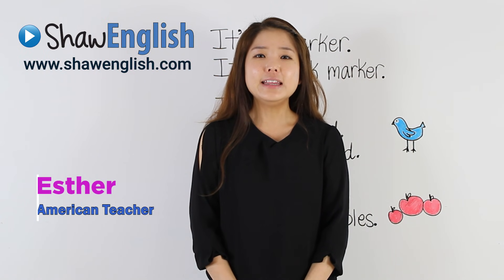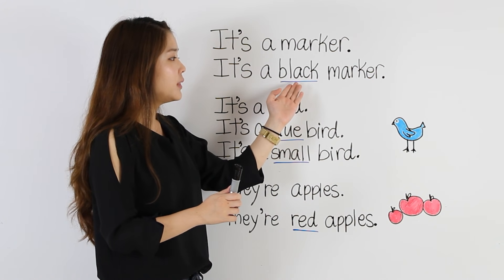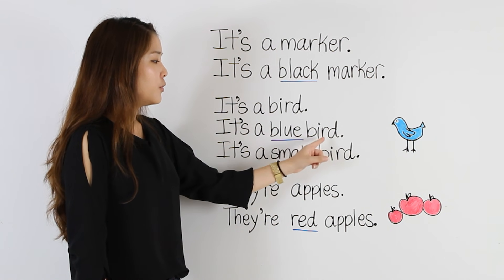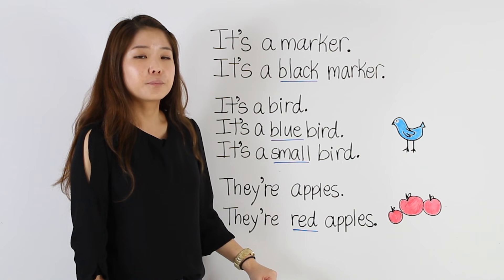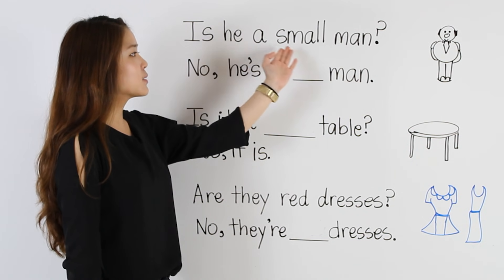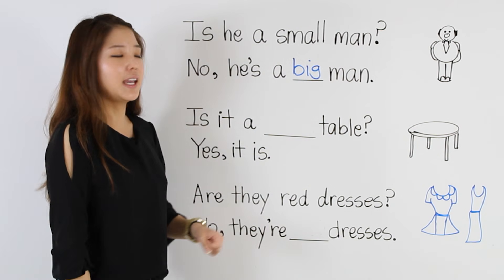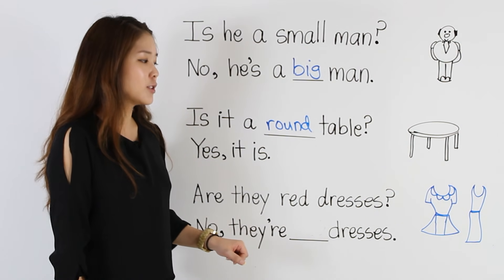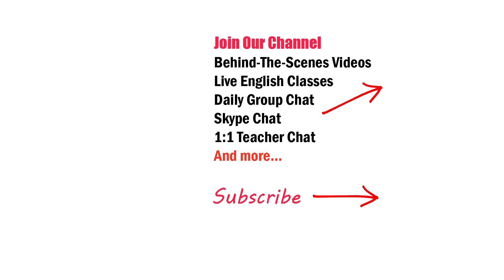Learn Adjectives | Basic English Grammar Course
Esther teaches adjectives in her Basic English Grammar Course.

Show Love and Support - Coffee For Teachers